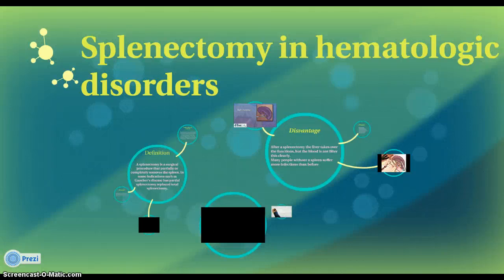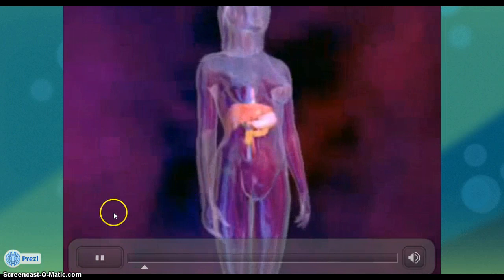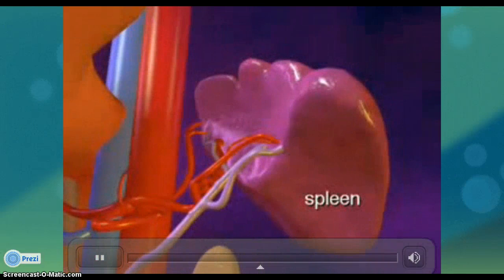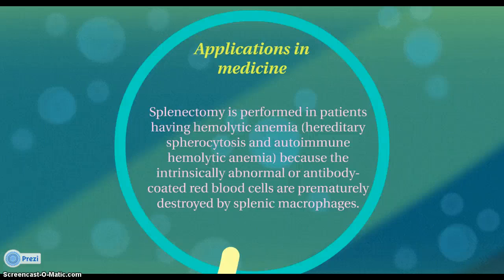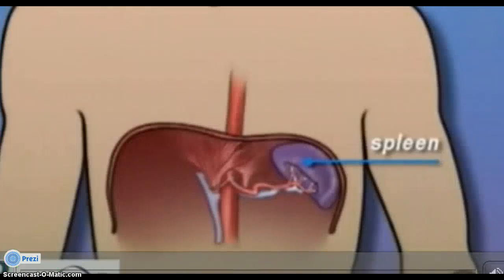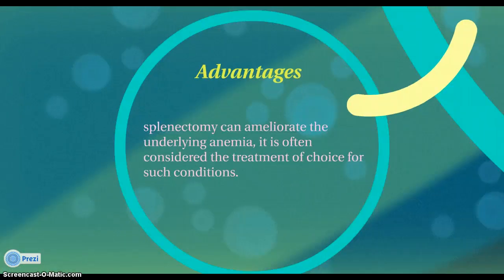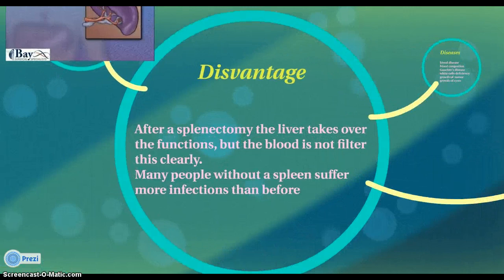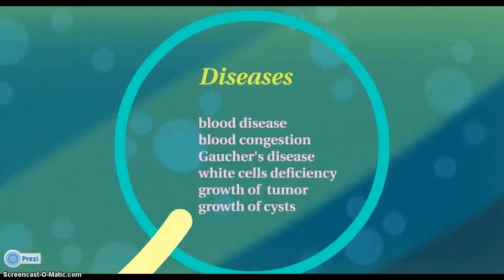Splenectomy in hematologic disorders prezi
Splenectomy in hematologic disorders by Kenya Pacheco